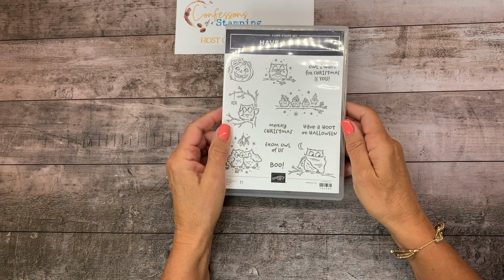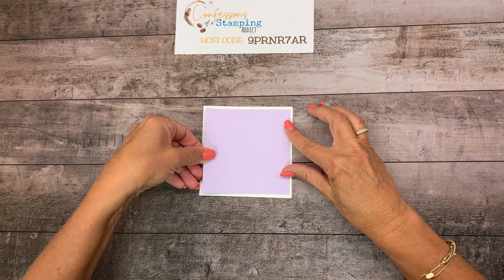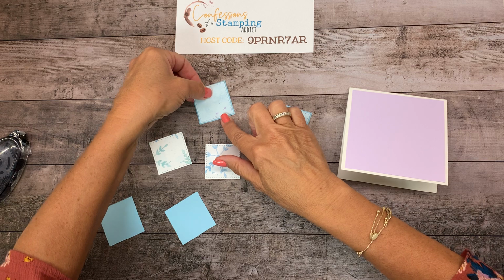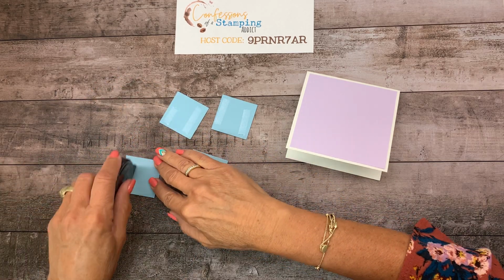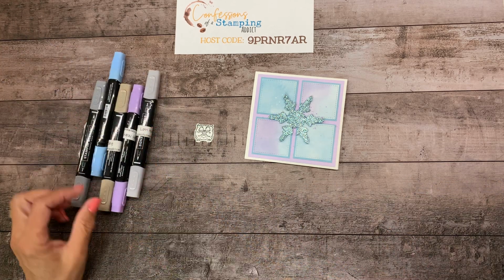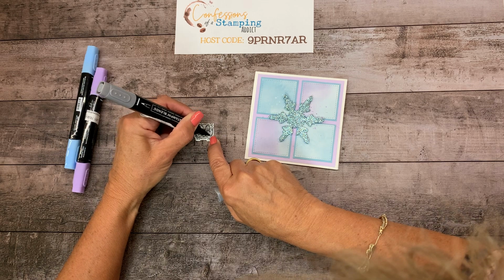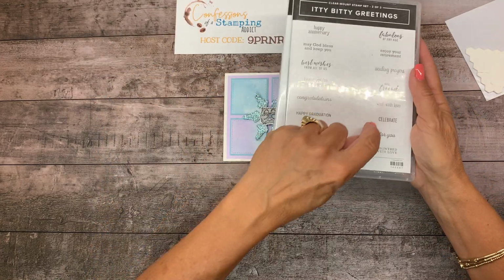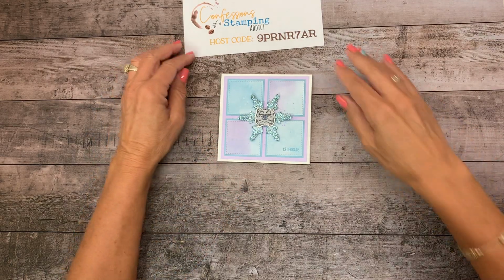Have a Hoot Birthday Card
This stamp set is truly a HOOT! HOOT to HOOT is a must have stamp set! This stamp set will cover many occasions! Watch my video to see how you can easily create a BIRTHDAY CARD using this stamp set!

Supplies:
Whisper White cardstock - 8 1/2" x 4 1/4", scored at 4 1/4" on long side plus scrap
Purple Posy - 4" x 4"
Balmy Blue - 1 3/4" x 1 3/4"
Snowflake Splendor Designer Series Paper - (4) 1 3/4" x 1 3/4"
Balmy Blue Glimmer Paper - 2 3/4" x 2 1/2"

Ink: Balmy Blue, Memento Black, Blends: Smoky Slate, Stampin' Write Markers: Balmy Blue & Purple Posy